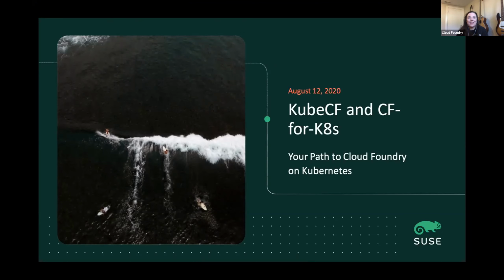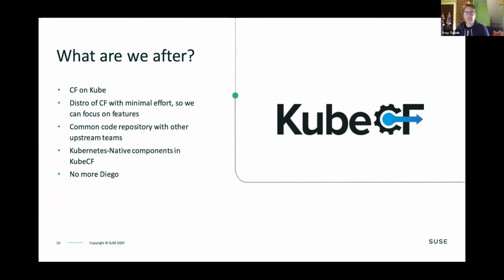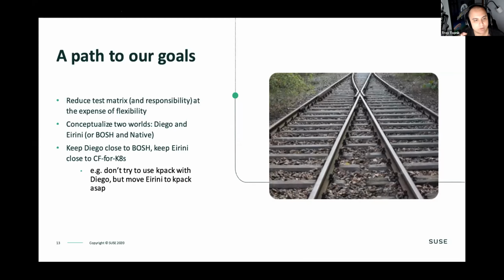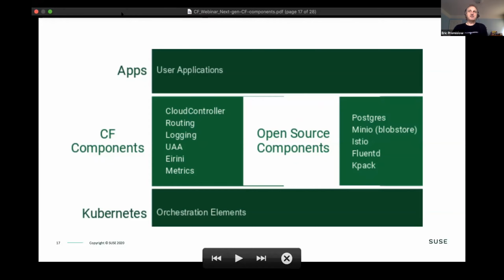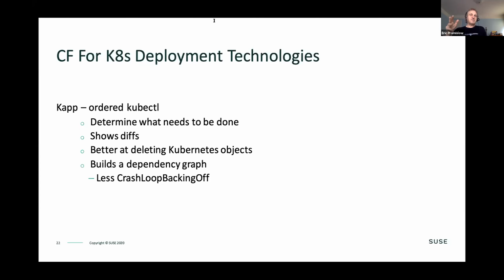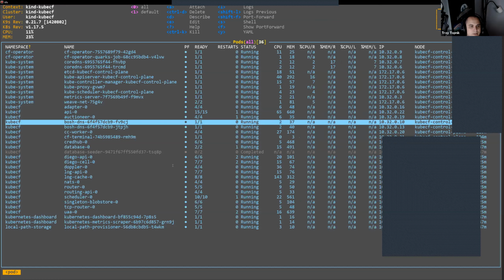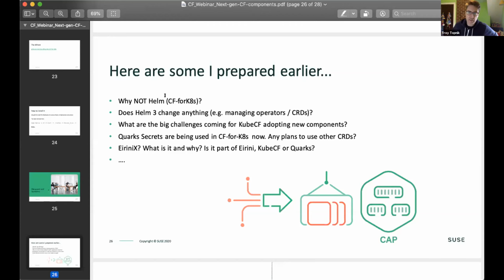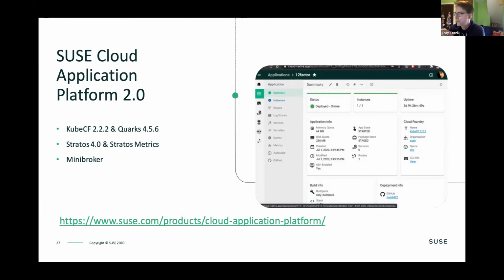KubeCF and CF-for-K8s: Your Path to Cloud Foundry on Kubernetes